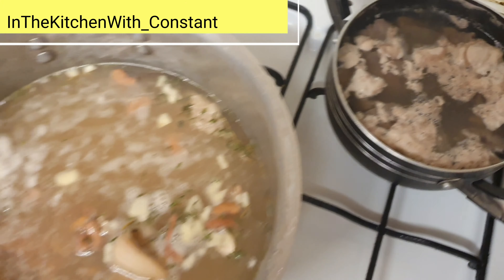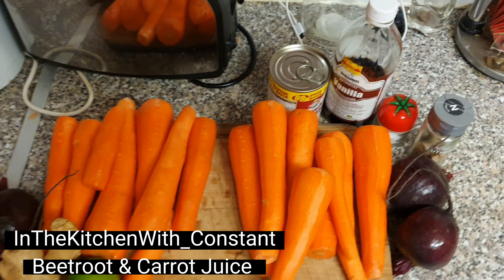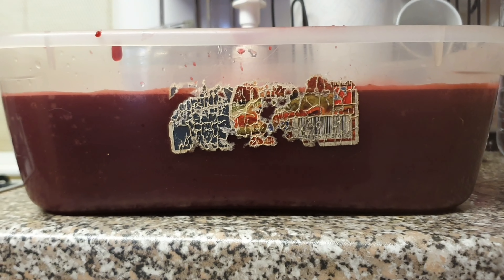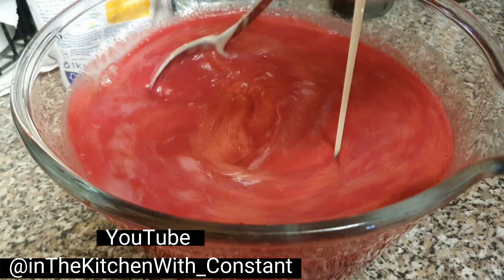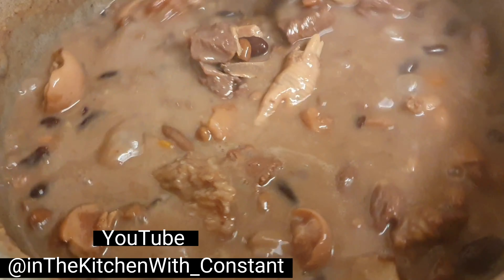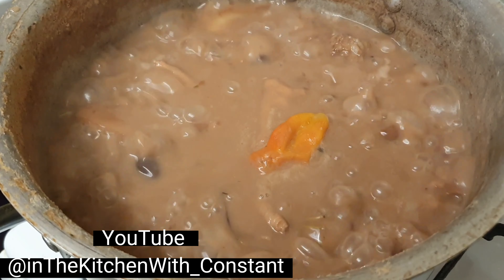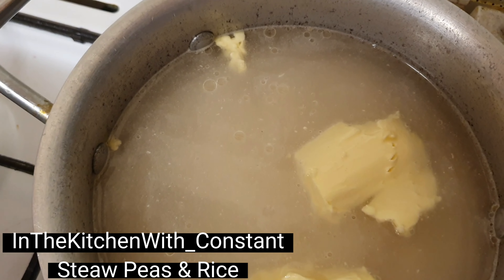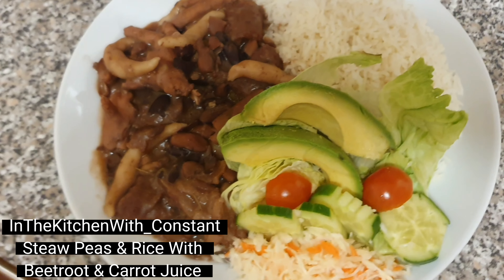Stew Peas & Rice With Beetroot & Carrot Juice In The Kitchen With Constant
InTheKitchenWith_Constant Today We Have Stew Peas & Rice With Beetroot & Carrot Juice On The Menu,If You Enjoy This Video Pls Like And Comment Also Subscribe To My Channel And Touch The Bell For More Video Like This😁😊💪